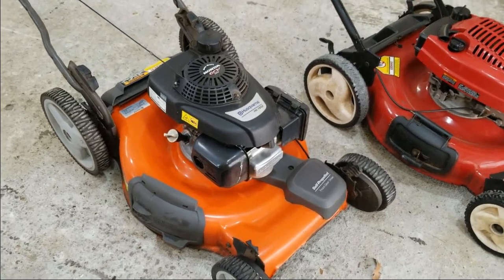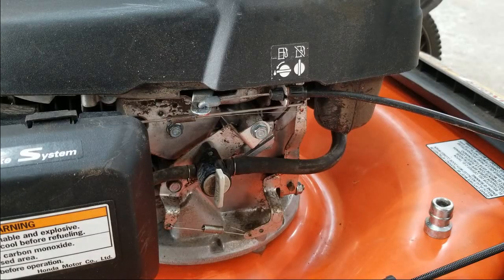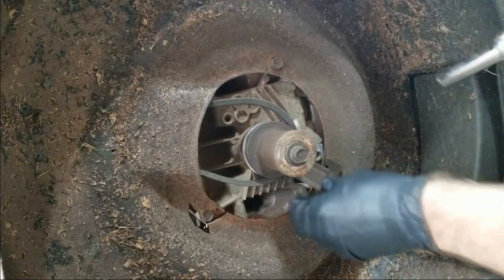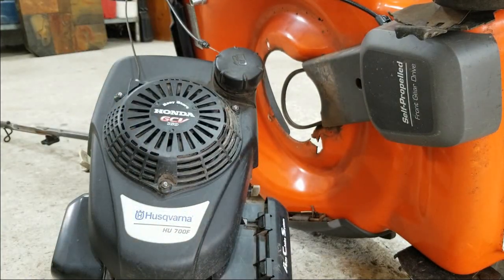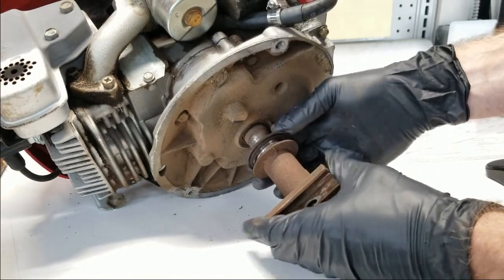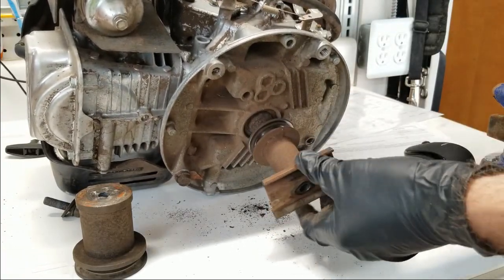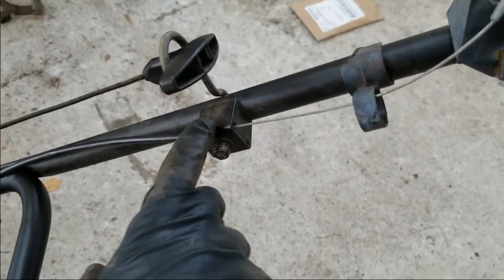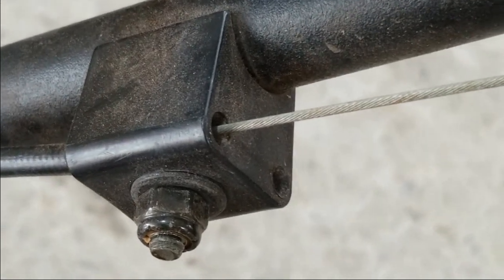Lawn Mower Engine Swap - Toro Recycler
This video describes the steps necessary to replace the Tecumseh LV195EA on a 22" Toro Recycler with a Honda GCV160 from a 22" Husqvarna HU 700F.  The Honda engine includes the auto choke system for easier, more reliable starting.

Note, since the blade adapter from the Husqvarna mower has a larger pulley diameter than Toro's, I had to replace the toro 35" v-belt with a 36" x 3/8" utility v-belt.